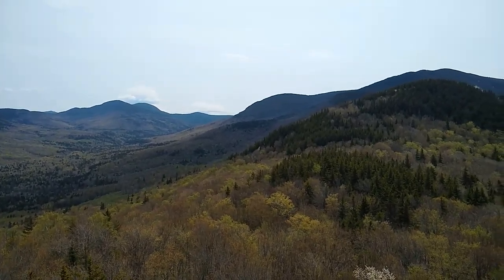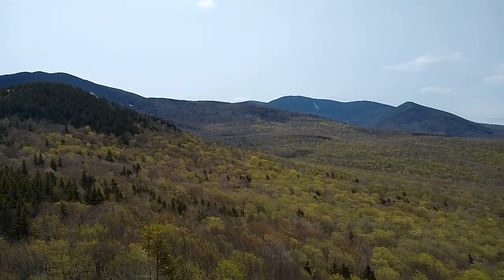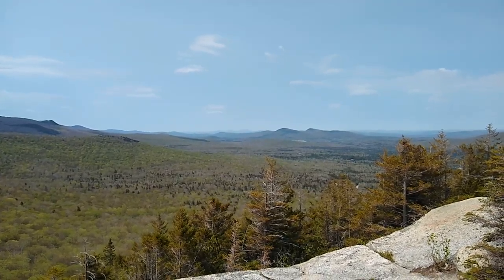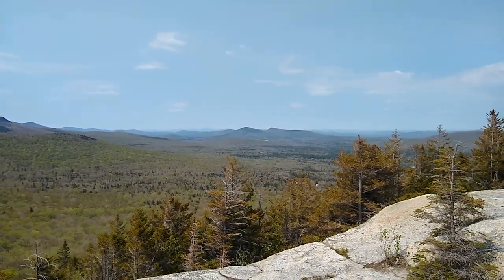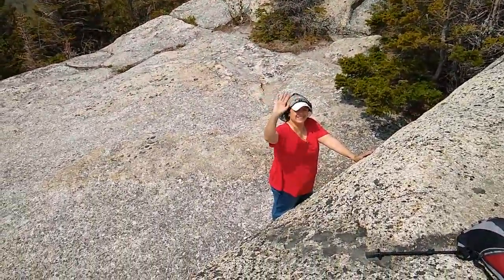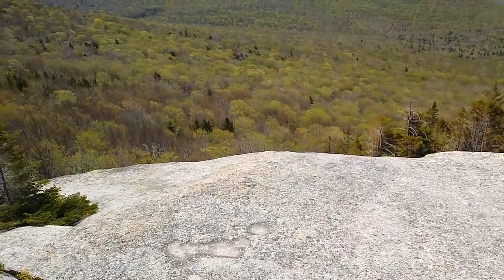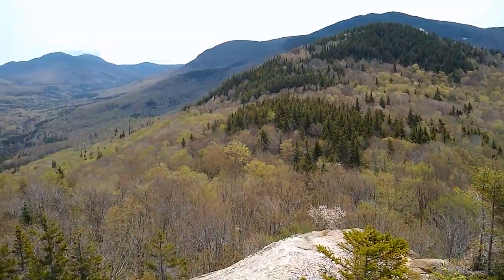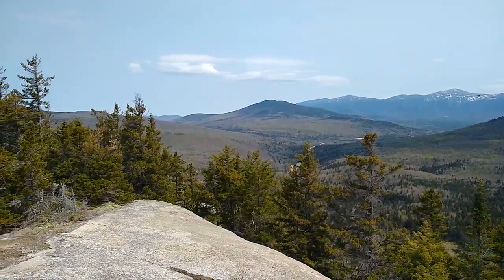Summit of North Sugarloaf Mountain, NH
Panoramic view of the North Sugarloaf Mountain in NH.